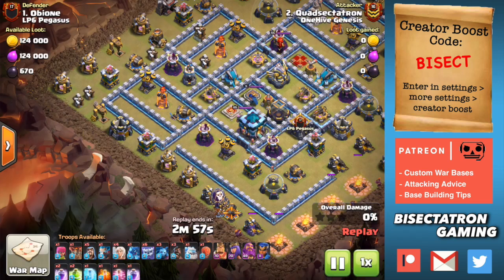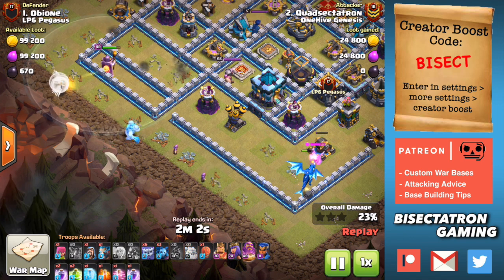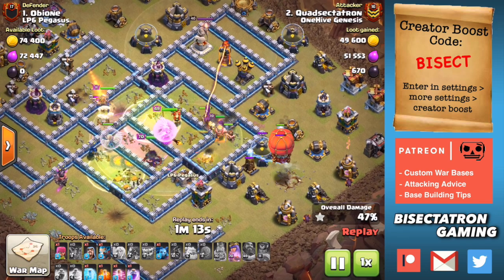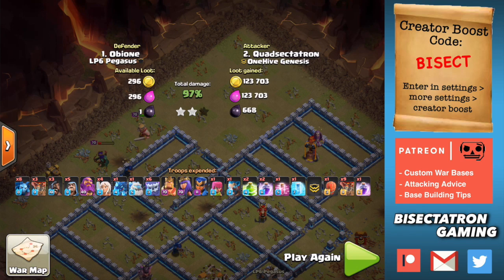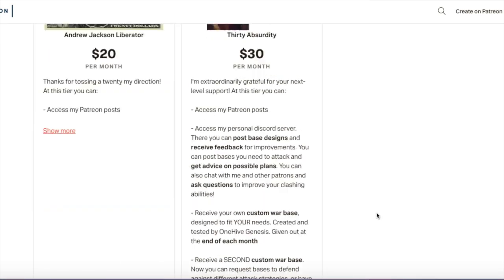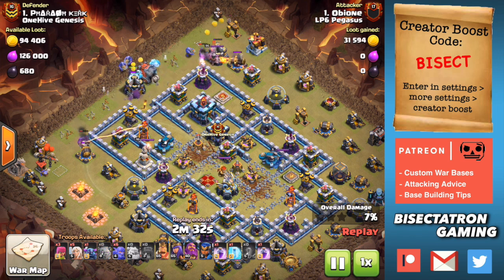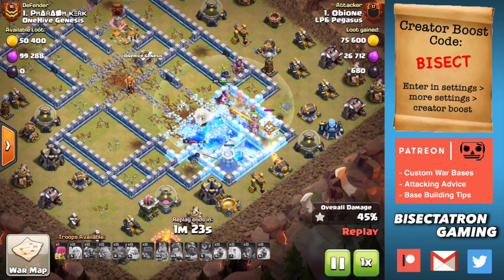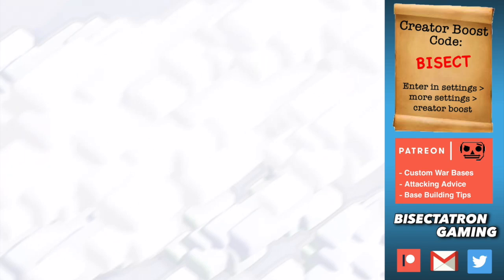TH13 Best Attacks - Is Offense Too Strong?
Clash on!